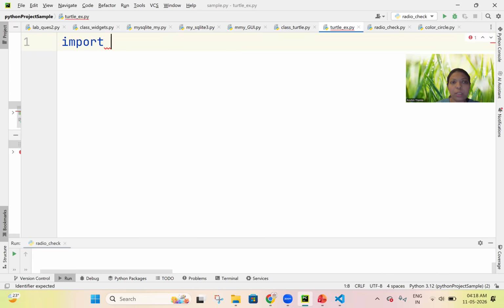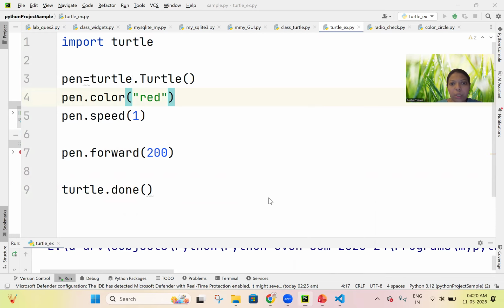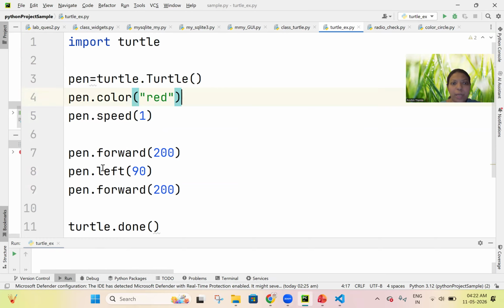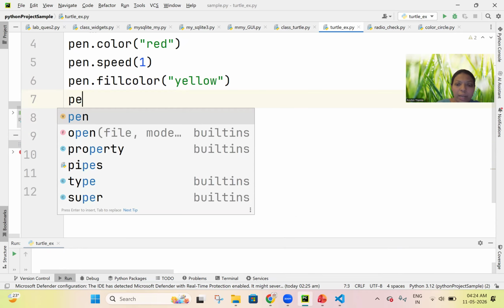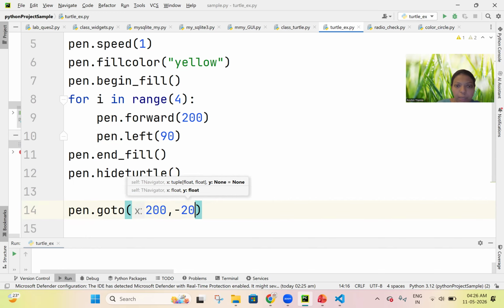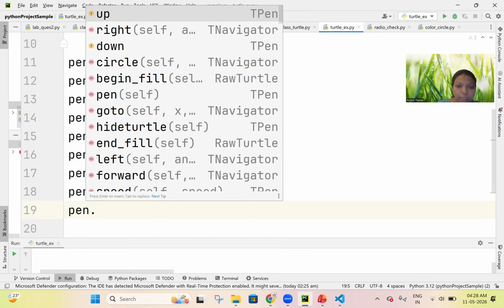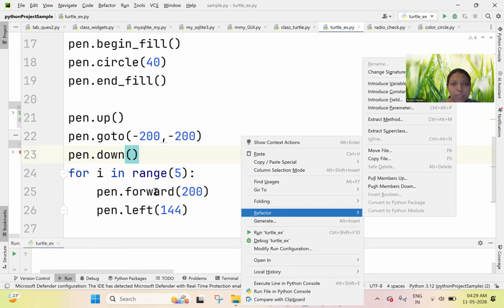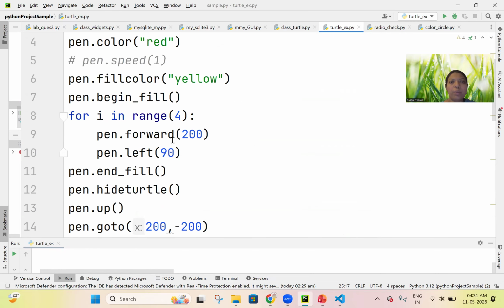Python Turtle Program to Draw Basic Shapes